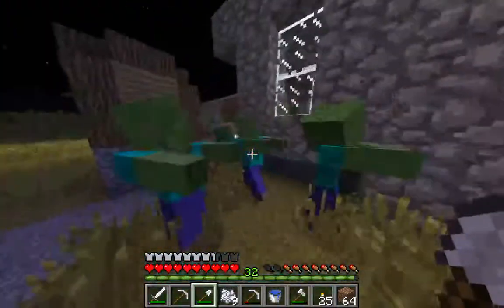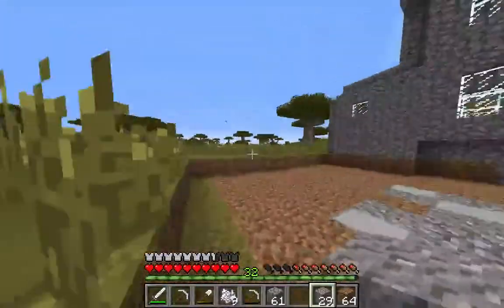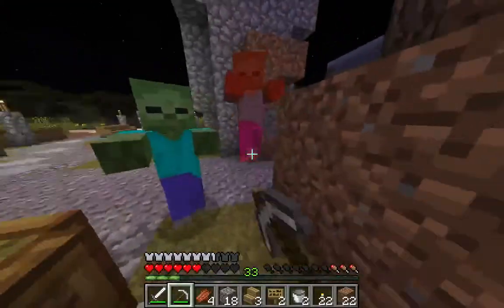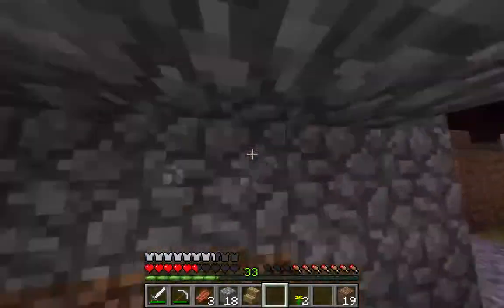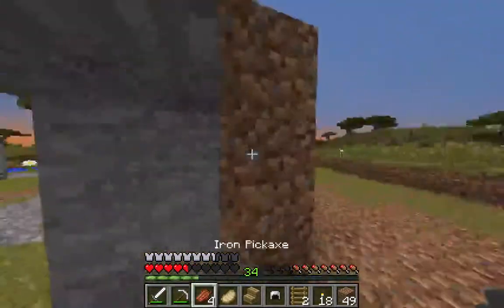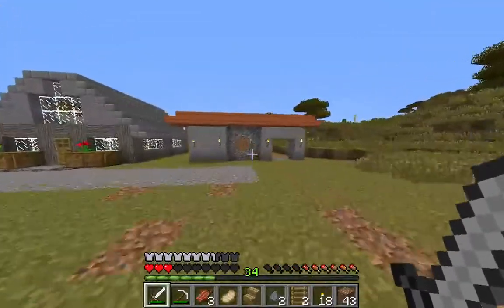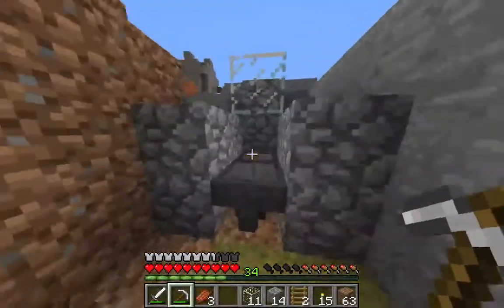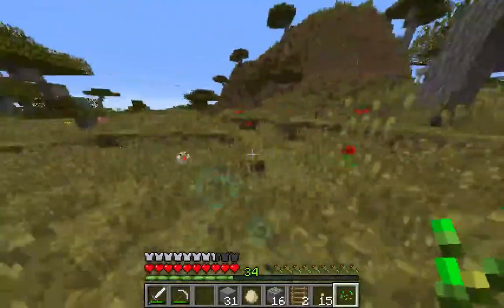Frozen Titan Minecraft LP - EP 02 - In Memoriam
Join me on the second episode of our Minecraft LP.  Today we work on beautifying the village as tragedy strikes!